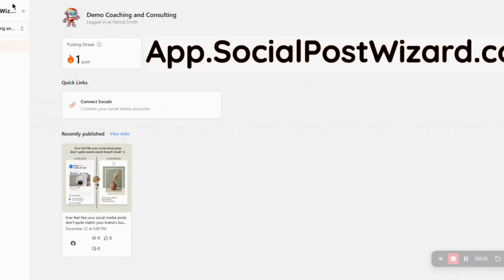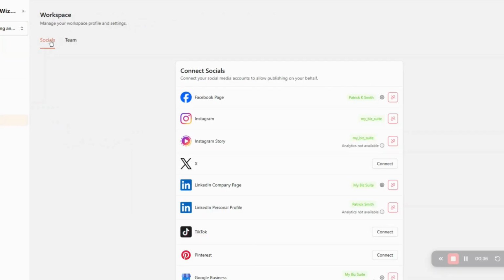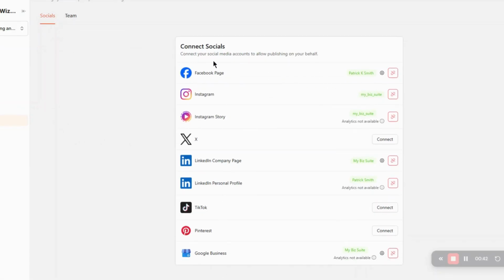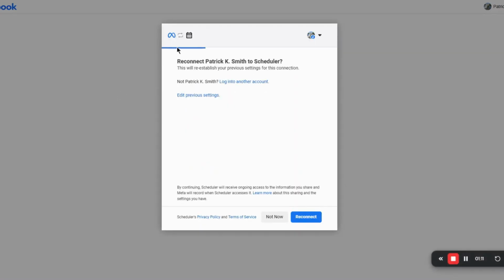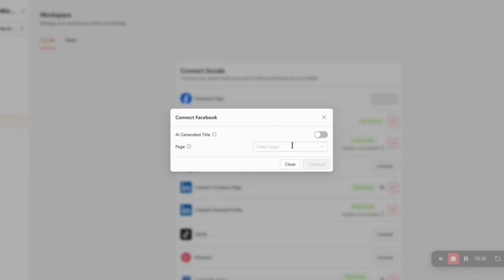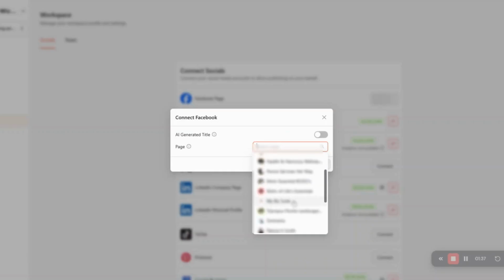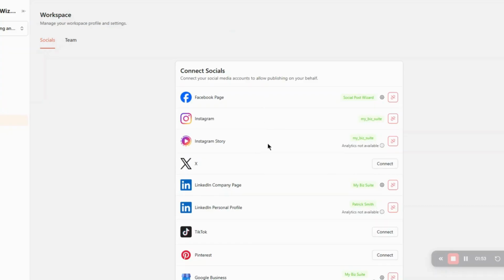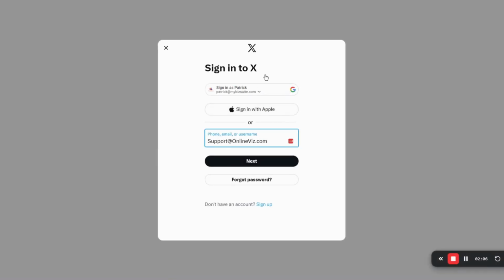Connect Social Accounts in Social Post Wizard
SocialPostWizard.com is your place to get the best custom social posts for your business that are made specifically for your business with customized content, beautiful images, and posted for you.

In this video, we're going to chat a little bit about how to connect your social accounts in Social Post Wizard in case you haven't done that yet.

I’m Patrick Smith. For over 40 years I’ve helped entrepreneurs and small business owners generate more leads, convert more customers, streamline operations, and build companies that scale. Today, I combine proven business fundamentals with modern automation and artificial intelligence as an **AI Growth Architect** — showing you how to grow faster while spending less.

On this channel you’ll learn how to:

* Build predictable lead generation systems
* Convert more prospects into paying customers
* Automate repetitive work with practical AI tools
* Organize your business for clarity, speed, and profit
* Cut unnecessary costs while increasing ROI
* Turn chaos into systems that actually work

Every video is focused on implementation — tools, workflows, templates, and real-world strategies you can apply immediately.

If you’re a business owner who wants more revenue, better systems, and smarter use of AI without the noise, this channel is for you.

Here are some of my favorite links. I only share tools I have tested.

A tool I use every day to talk instead of typing. Use this link for a free month.

Some people say Go High Level. This all in one tool is my go to for marketing, AI, automations, email marketing, and more. It saves me hundreds of dollars each month.